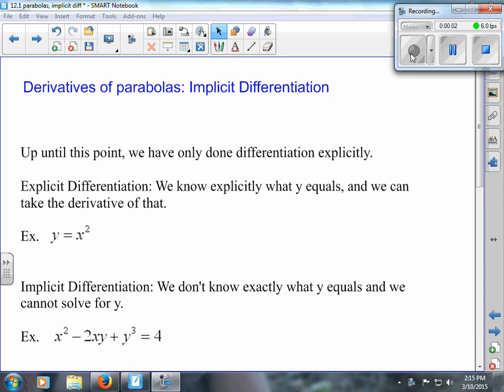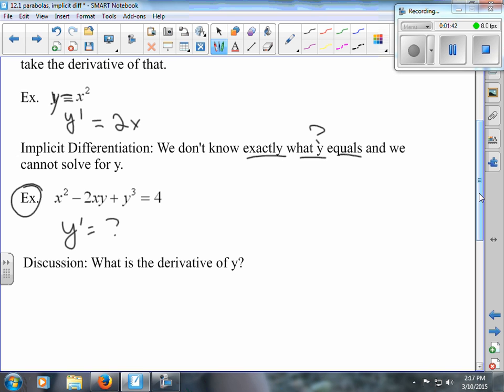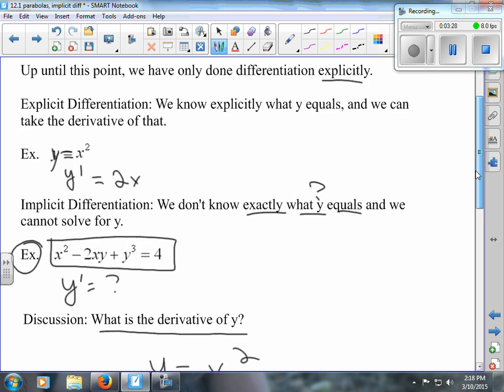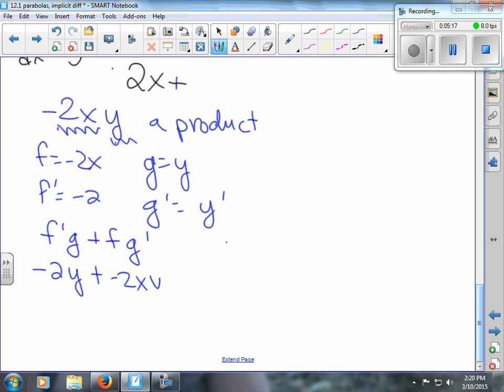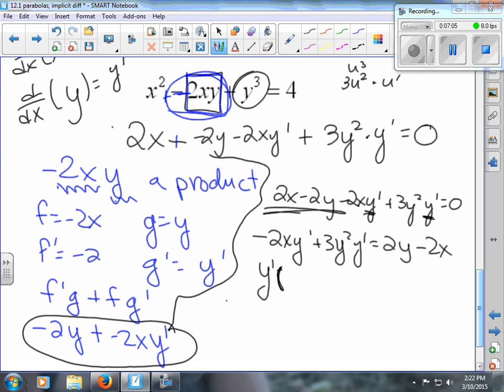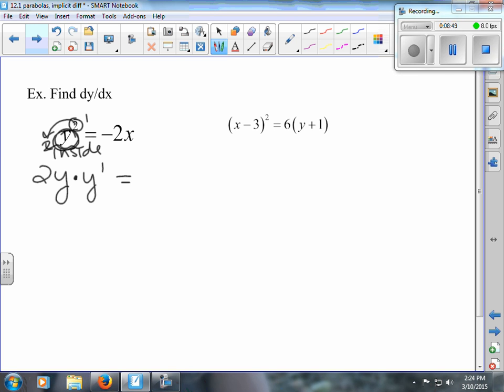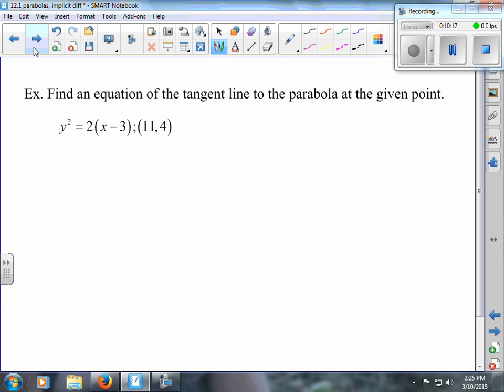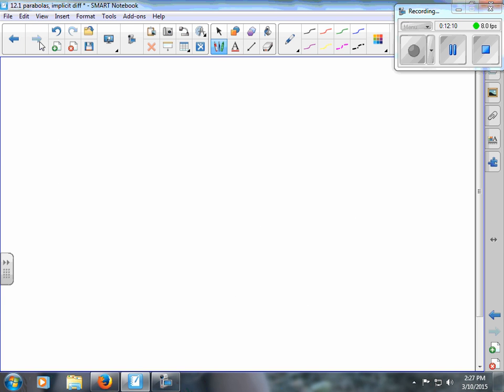12 1b Implicit Differentiation